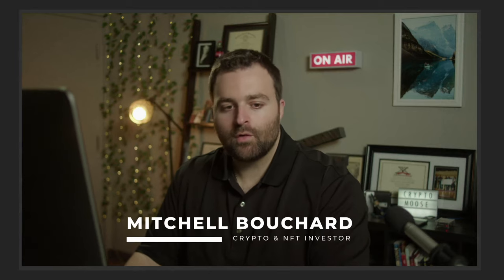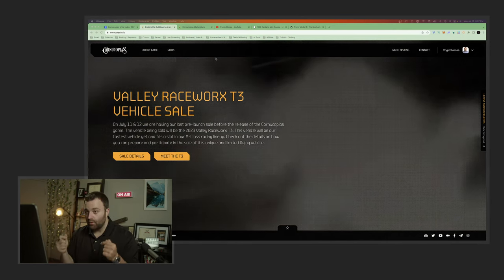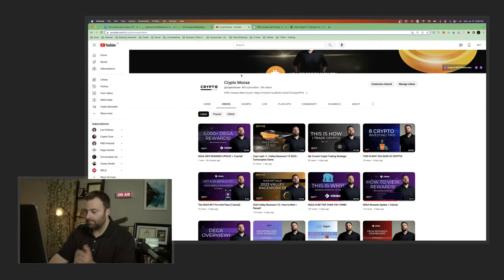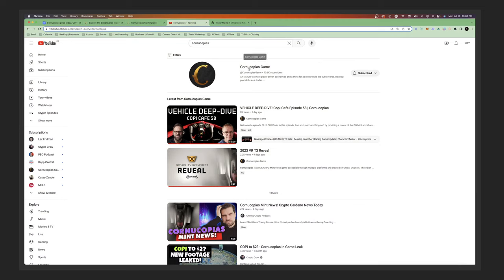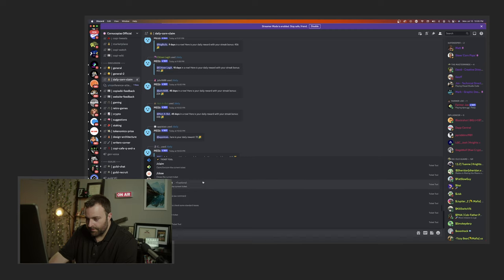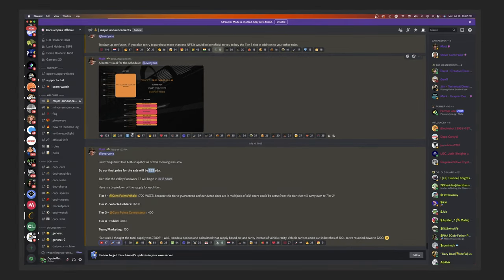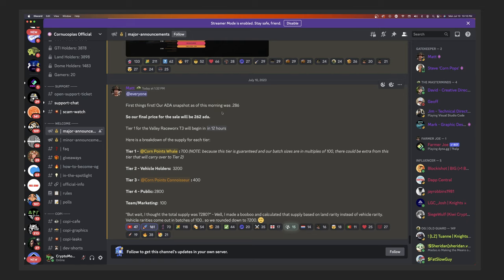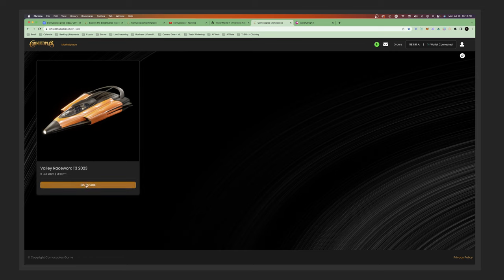Copi Valley Raceworx T3 | NFT SALE | How to Prepare! (Tutorial)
10 Day Cryptocurrency Challenge! The Ultimate Crypto Course

VALLEY RACEWORX T3 VEHICLE SALE

On July 11 & 12 we are having our last pre-launch sale before the release of the Cornucopias game. The vehicle being sold will be the 2023 Valley Raceworx T3. This vehicle will be our fastest vehicle yet and fills a slot in our A-Class racing lineup. Check out the details on how you can prepare and participate in the sale of this unique and limited flying vehicle.

Cornucopias Game is launching very soon with special access to Calido Valley and Calido Valley Raceway. The vehicle being sold is the 2023 Valley Raceworx T3. This vehicle will be our fastest vehicle yet and fills a slot in our A-Class lineup.

SALE DETAILS